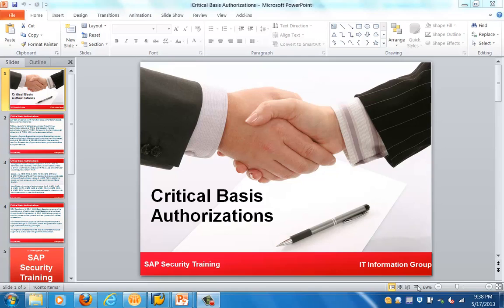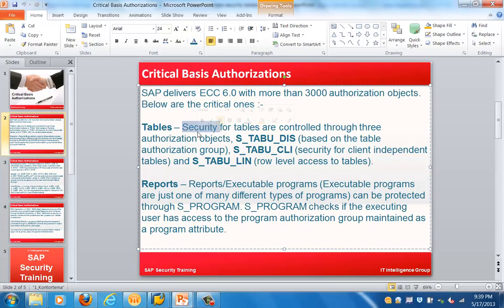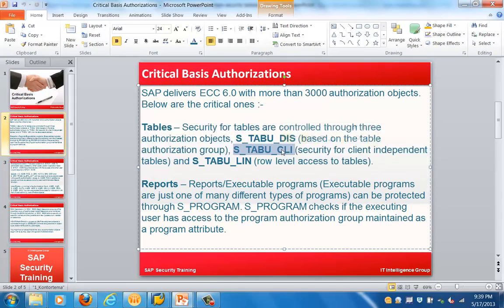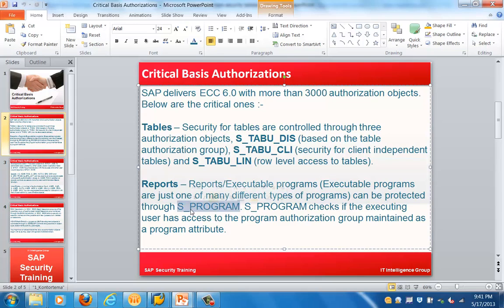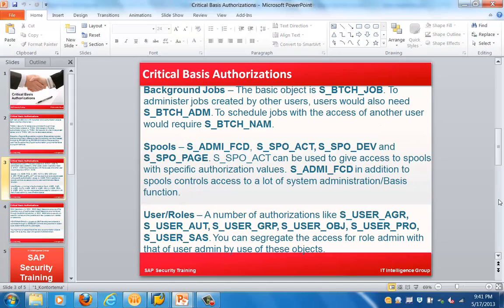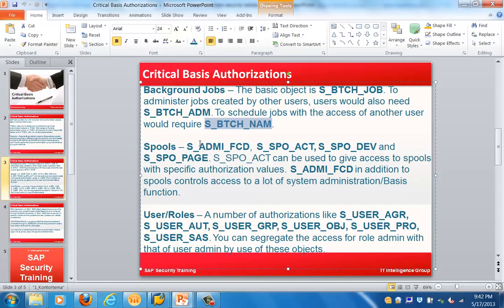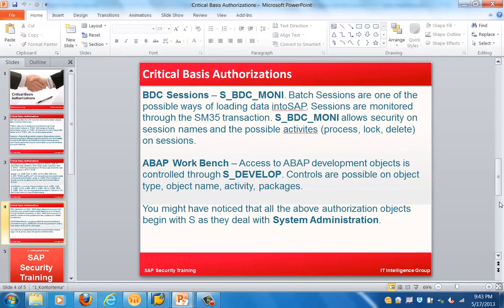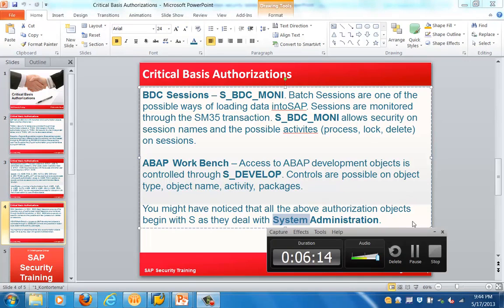14 Critical Basis Authorizations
Critical  Basis Authorizations